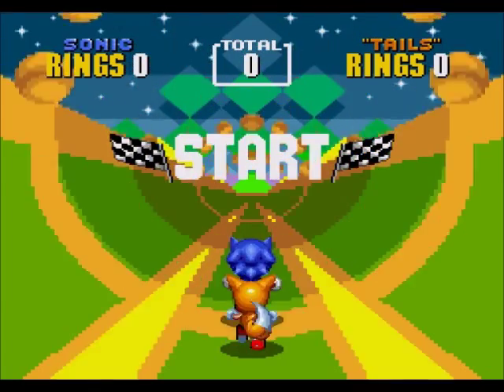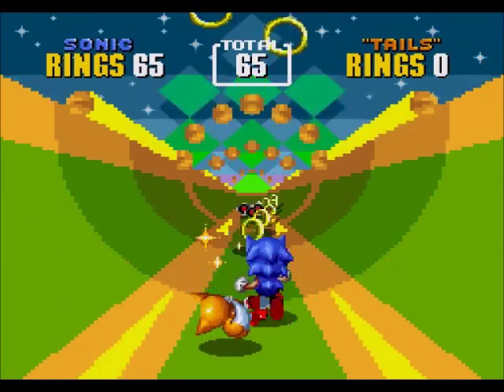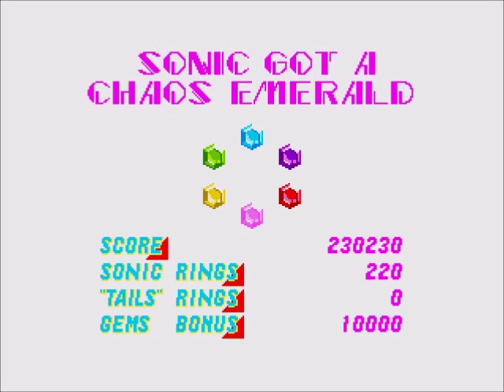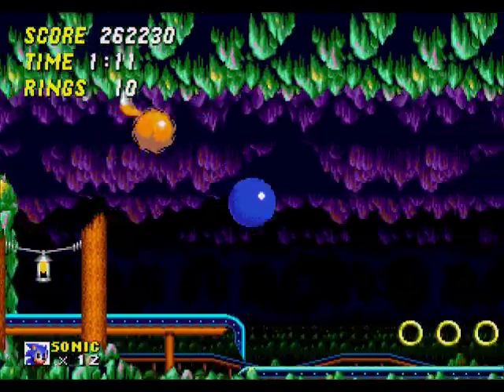Sonic the Hedgehog 2 - Part 6: Mystic Melodies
Th-th-th-that’s all, folks! (In terms of good stages.)